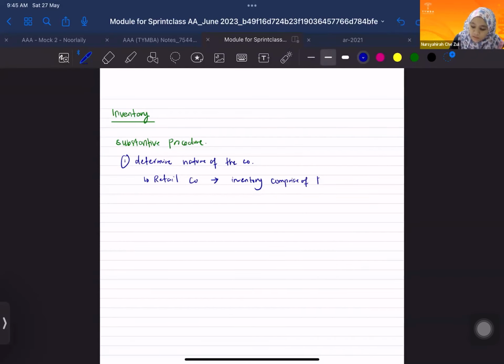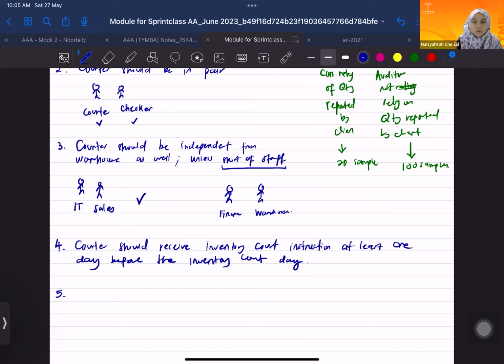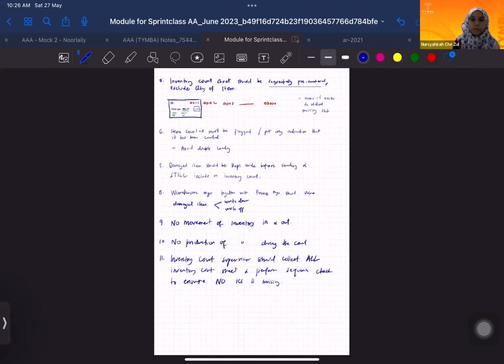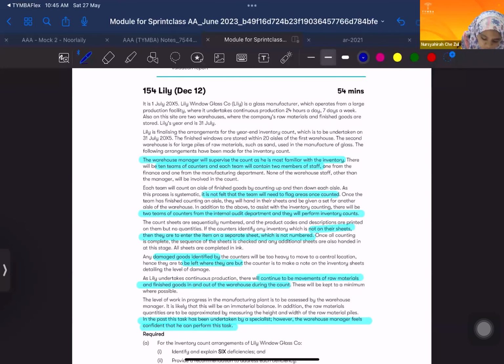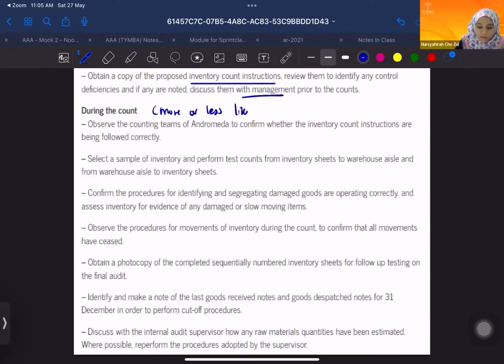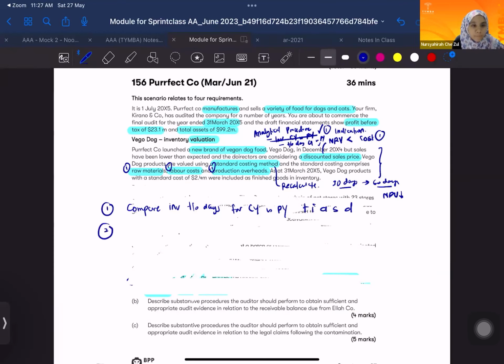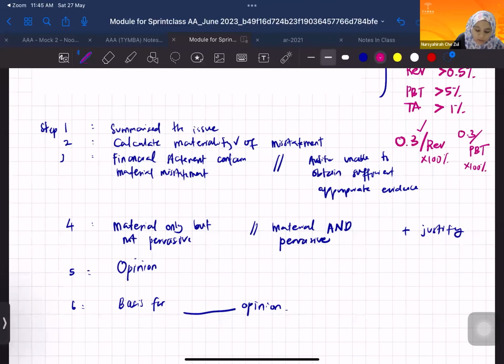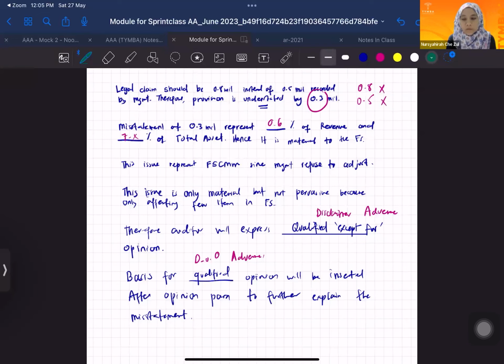27/5 - PART 1 - inventory count, inventory SP, audit report, GC, susbsequent event